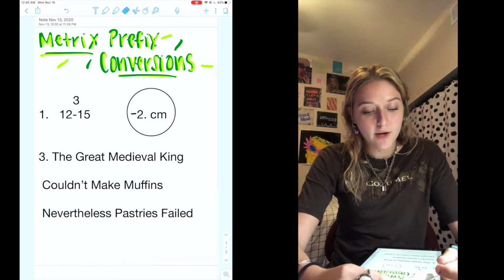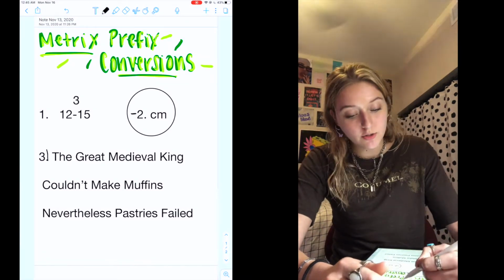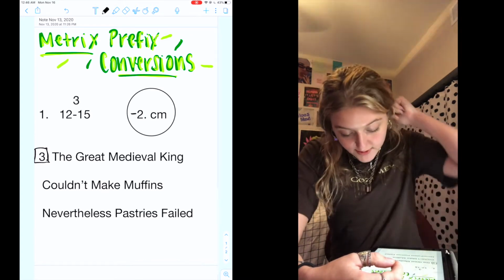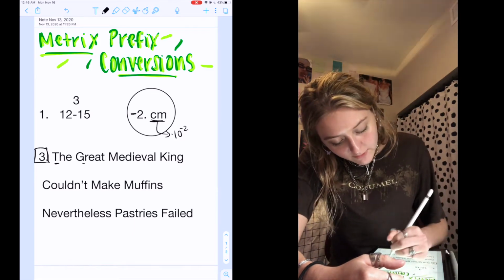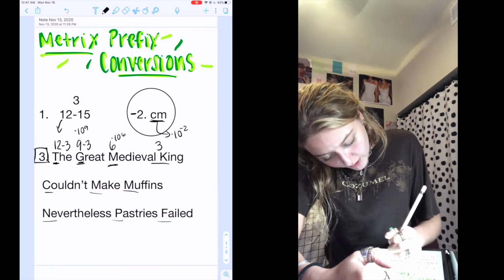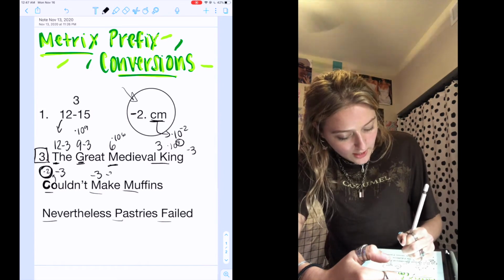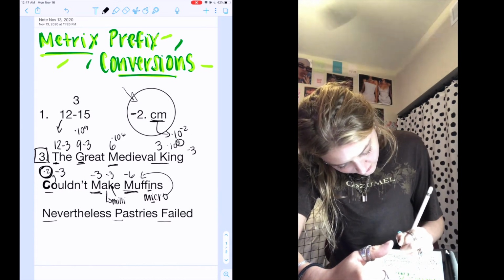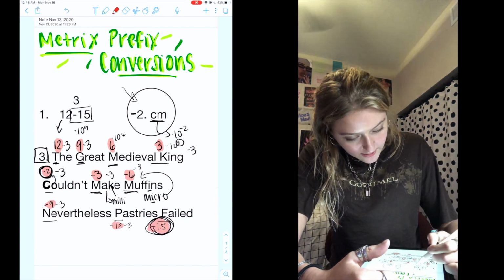Metric Prefix Conversions (Olivia Cobb)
Hello! Hope you enjoy my chem video :)